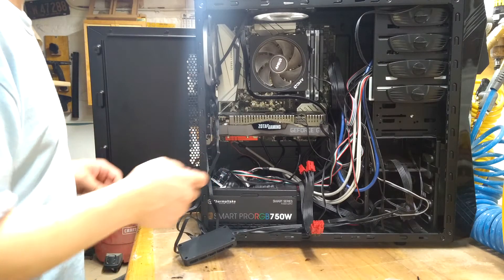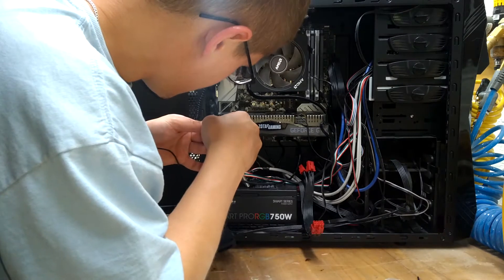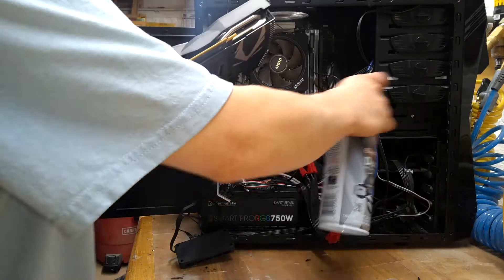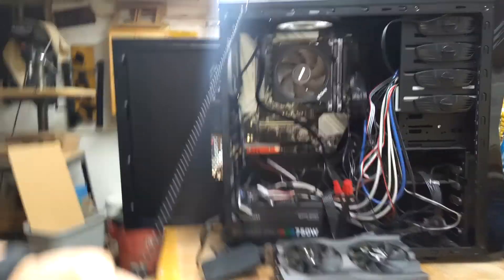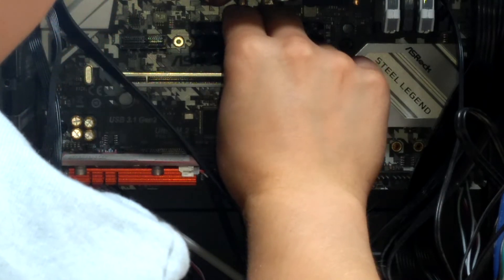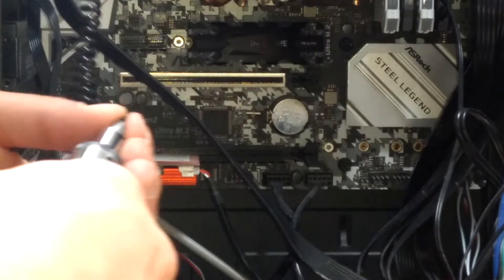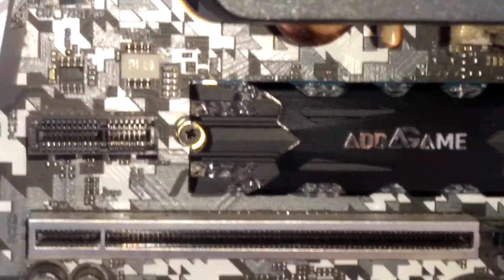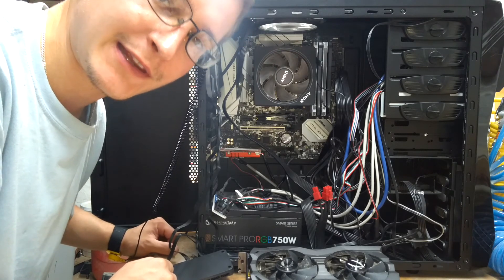03 SSD - How To: Remove Graphics Card And Install M.2 SSD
I remove the graphics card (NVIDIA GTX 1660 Ti) from the motherboard and PSU. I then determine the correct screw and install the M.2 SSD.